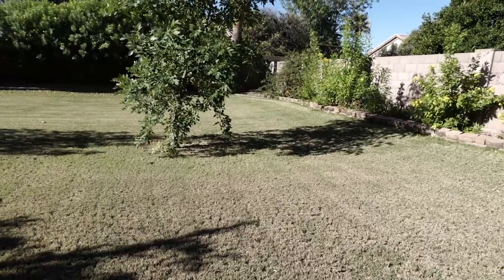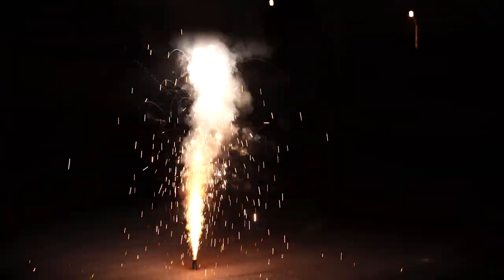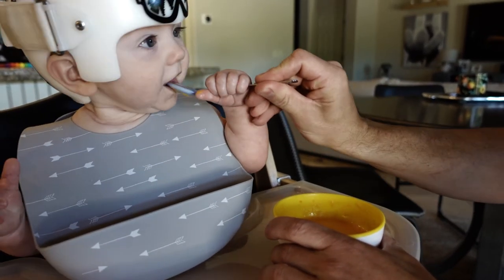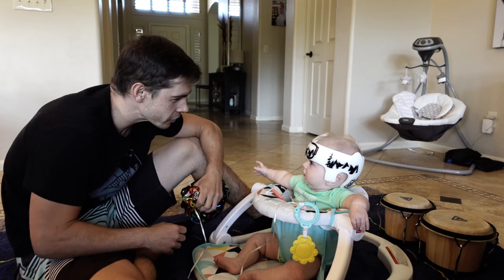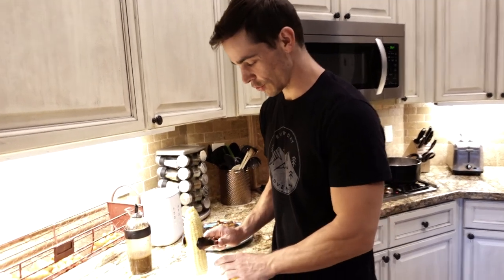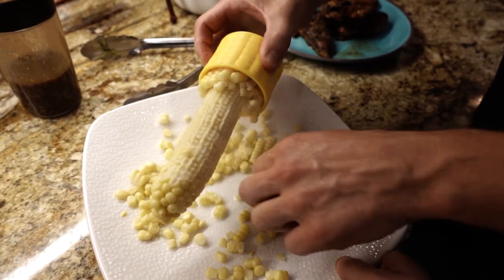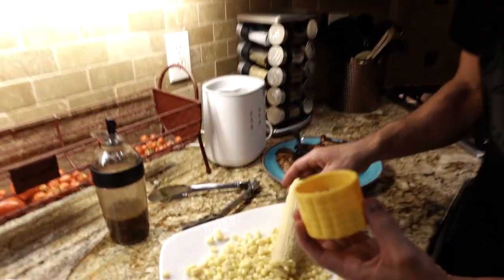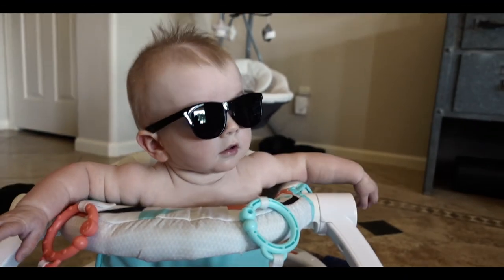Baby Gets Babiators Sunglasses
In this Vlog, we go from July 4th-6th. I fertilize and lay a soil builder down called Humichar. Brady tries butternut squash for the first time and doesn't like it. I inhale helium and tell Brady some bad jokes. And Brady gets some new babiators!

What's up everyone!? So stoked to have you here at the Active Dad community! My name is Jimmy and I have an amazing wife named Meg. We live in Arizona with our son, Brady, that was born in January of 2020. He such a sweet, happy boy and has learned a lot already. We got him a helmet to fix plagiocephaly around 5-1/2 helmets so be sure to follow along with his progress! My wife and I are both very active people who love camping, hiking, mountain biking, snowboarding, wakeboarding and many others. Probably the thing that I'm most excited about with being a parent, is teaching my kids about all the fun activities there are to do in this world that I love.

We post multiple videos a week and  would love to have you follow along on our journey!

This video was filmed on the Sony ZV-1 in the Intelligent Auto settings (I think).